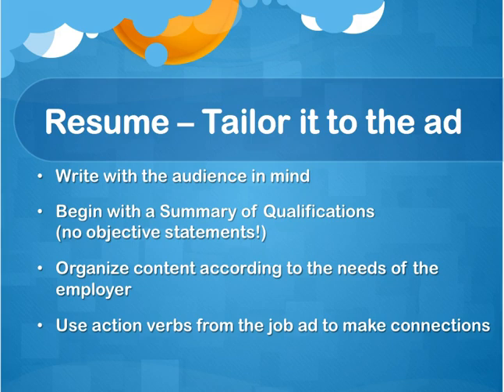Assignment Overview Employment Documents